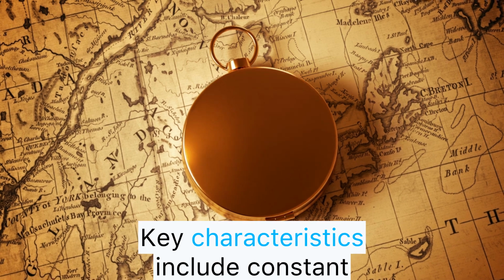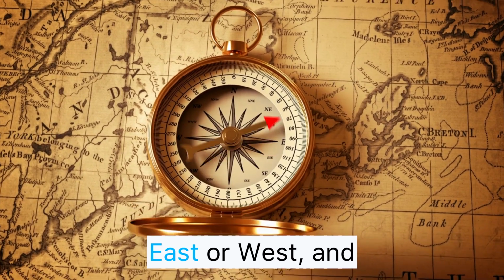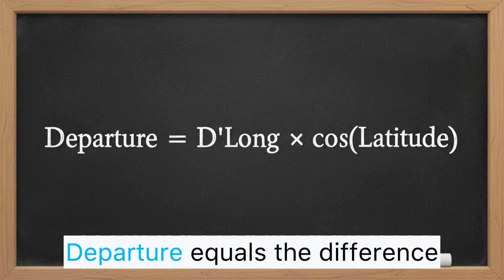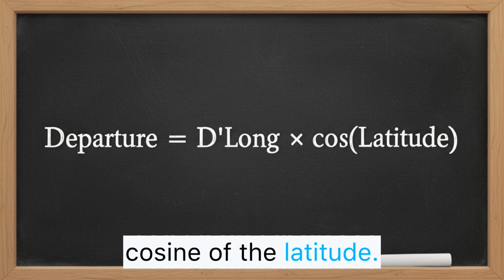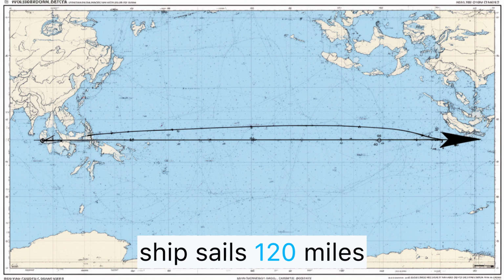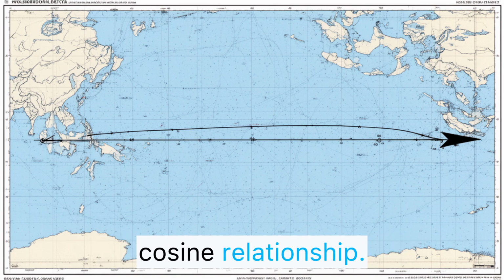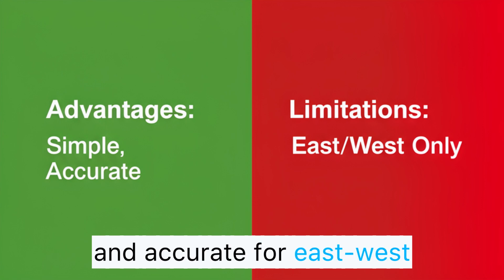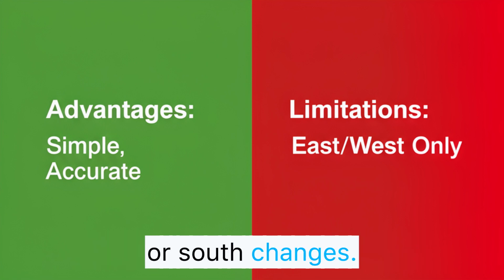Parallel Sailing Explained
Parallel Sailing is a simple but important method of ship navigation used when a vessel sails along the same latitude. In this video, we explain Parallel Sailing step by step, making it easy for deck cadets, nautical science students, and seafarers to understand.